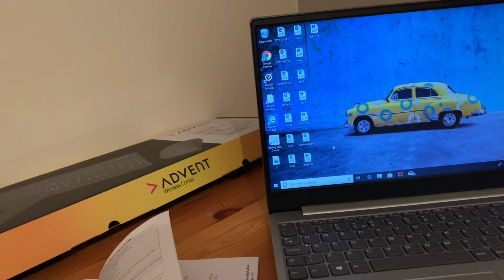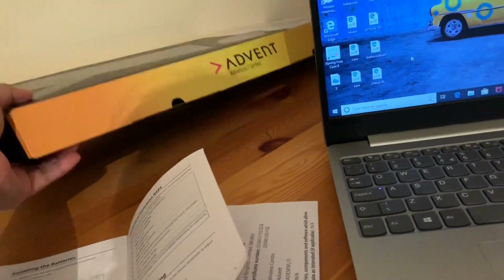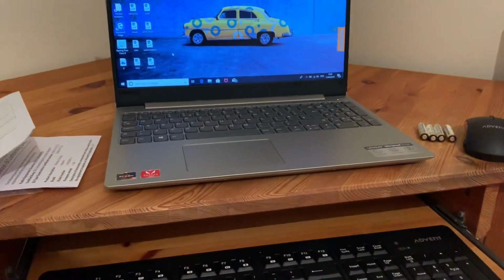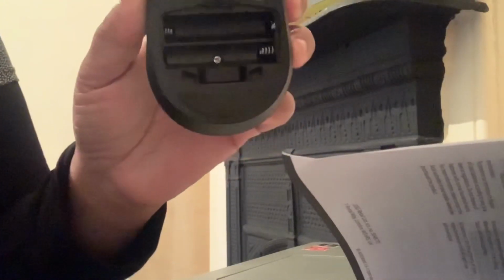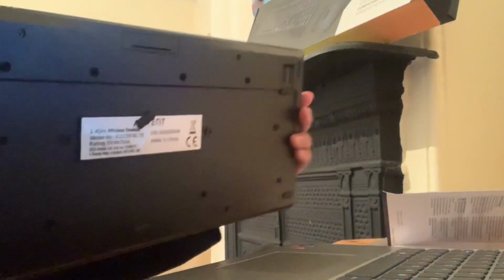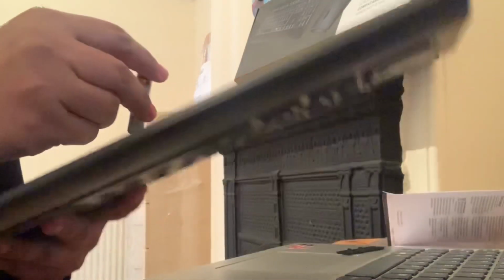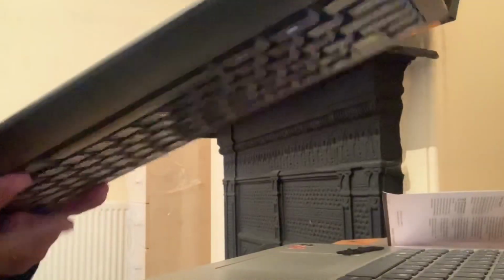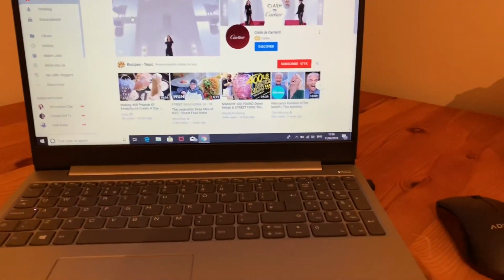A Review On Advent Wireless Combo | Cordless Mouse and Keyboard | How To Install It To Your Computer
Step by step tutorial on how to install the wireless mouse and keyboard from Advent.